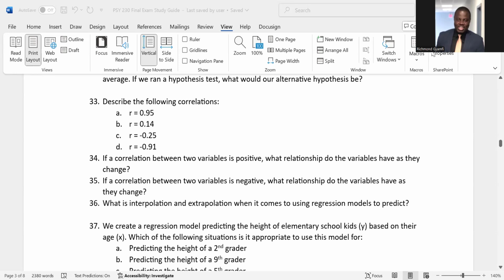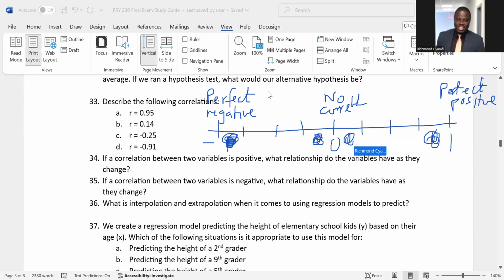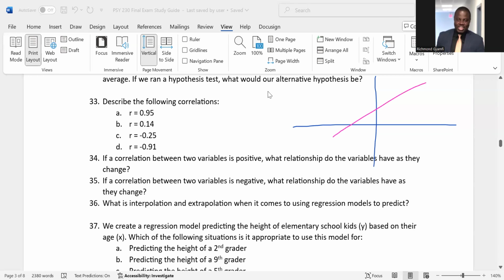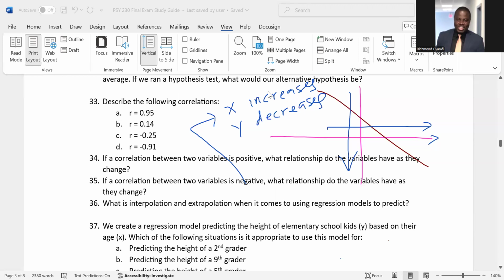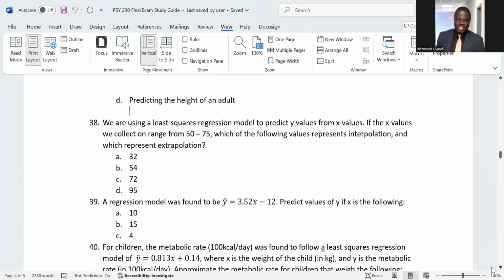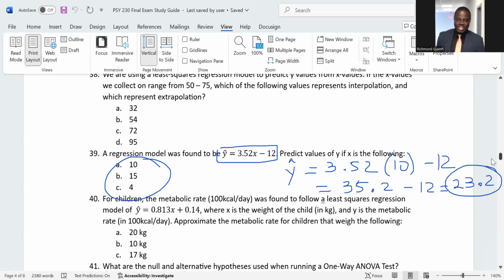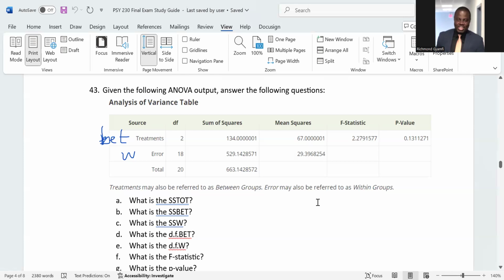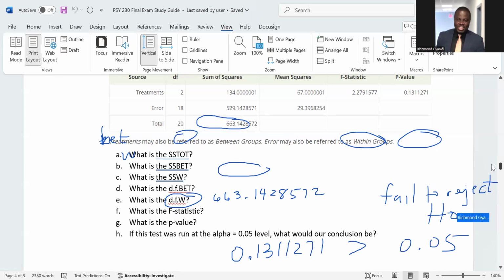STATISTICS (PSY 230) FINAL EXAM STUDY GUIDE Problems 33-43